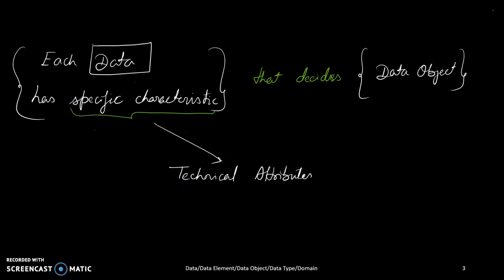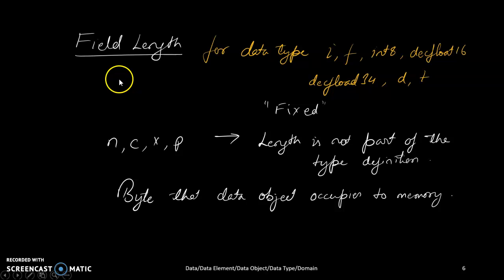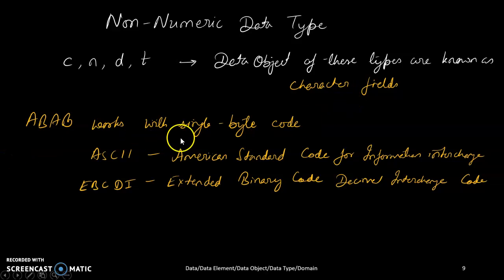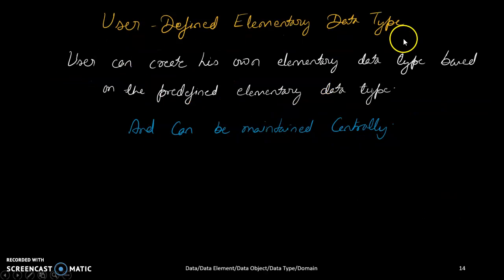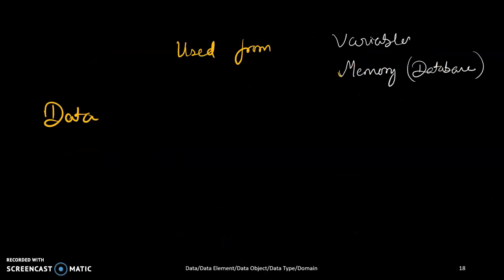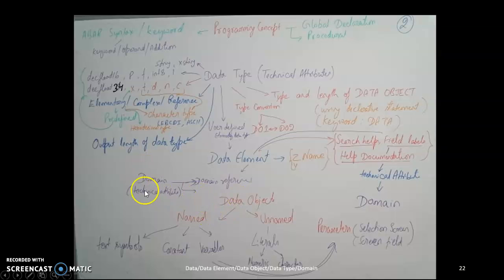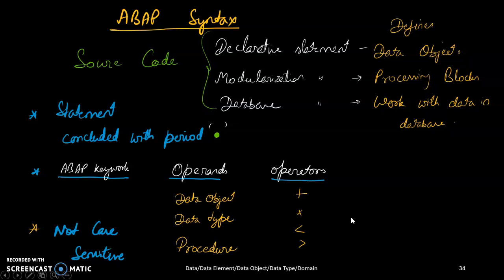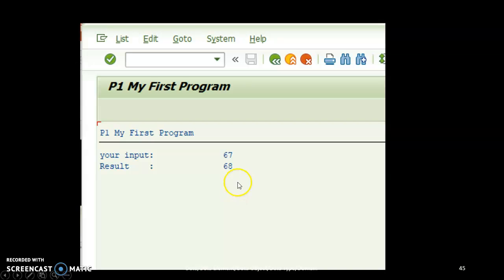SAP_ABAP8. Concept of Data, Data Object, Data Type, Data Element, Domain.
Concept of Data, Data Object, Data Type, Data Element, Domain.